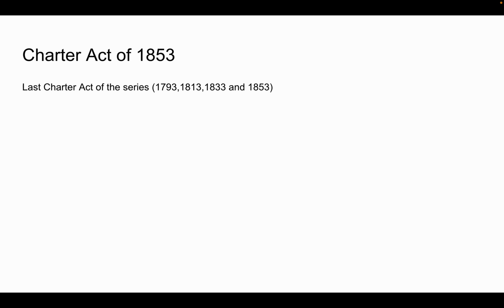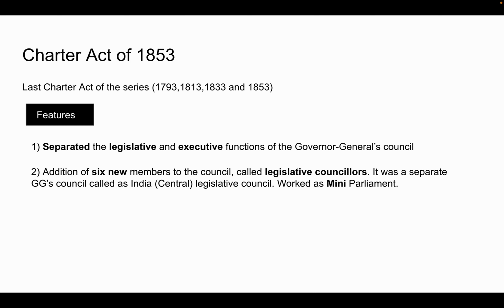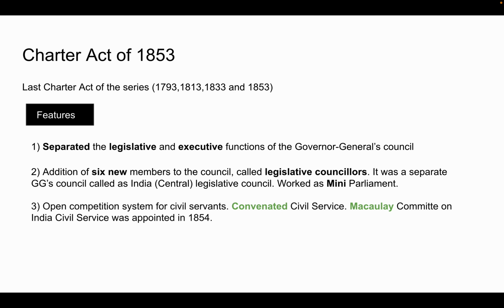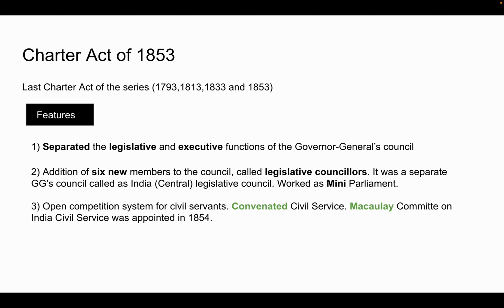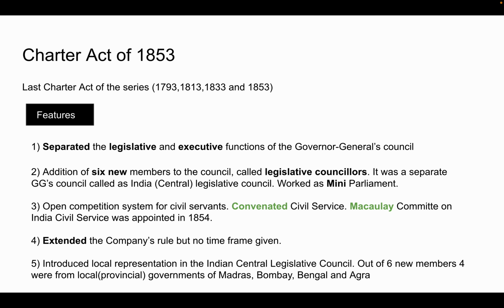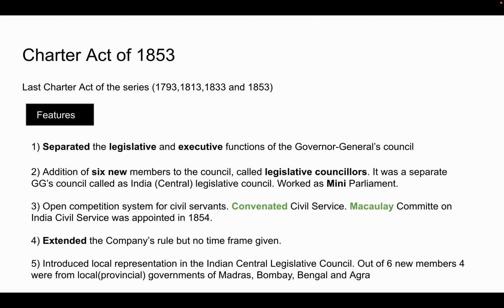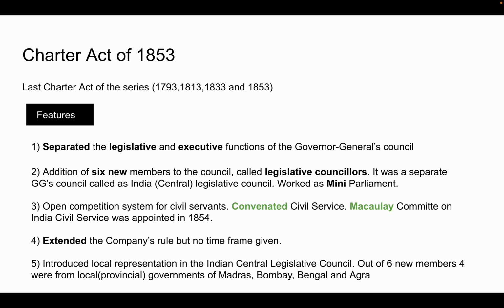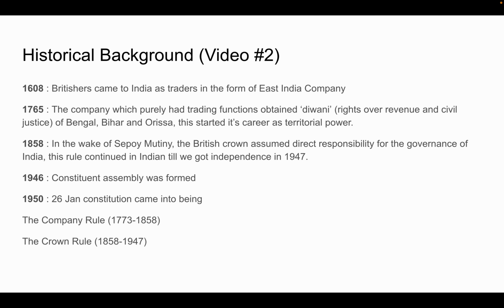Charter Act of 1853| Indian Polity | UPSC | Pt -1 Constitutional Framework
Book Name : Indian Polity || Author : M Laxmikanth

Part 1 : Constitutional Framework || Chapter 1 : Historical Background

This Video's Topic : Act of 1786

Team LearnWithGrv